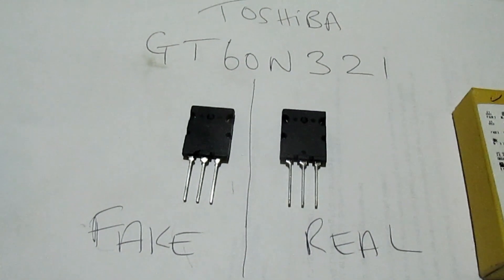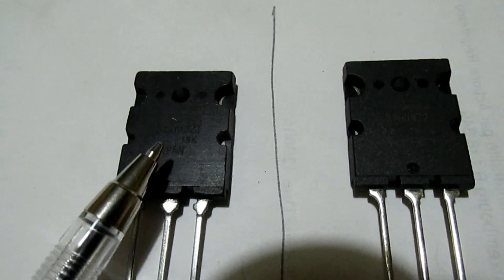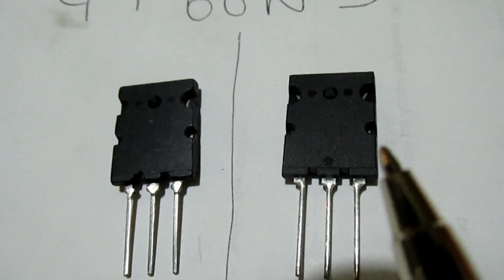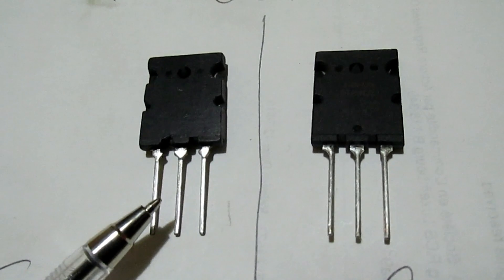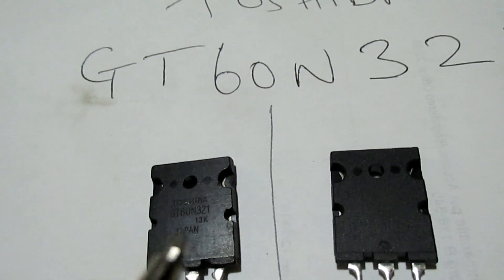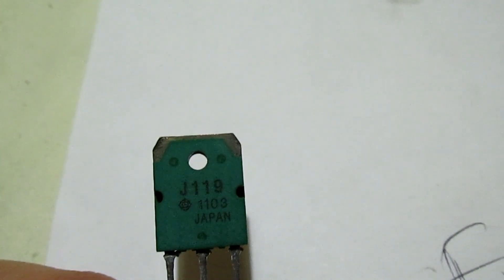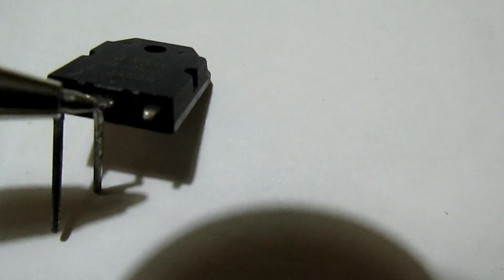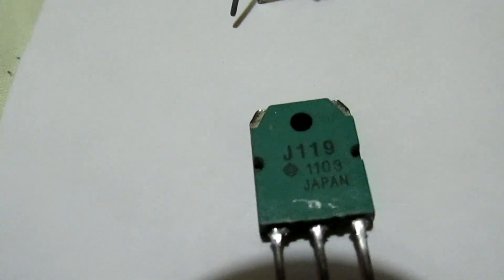More Secrets Of Chinese Semi Conductor Fakery Revealed